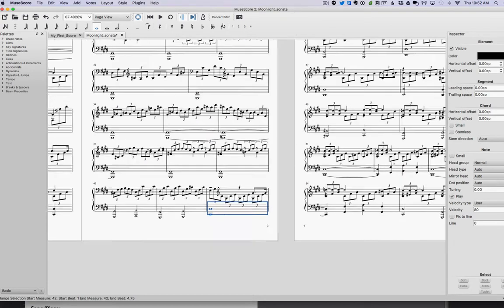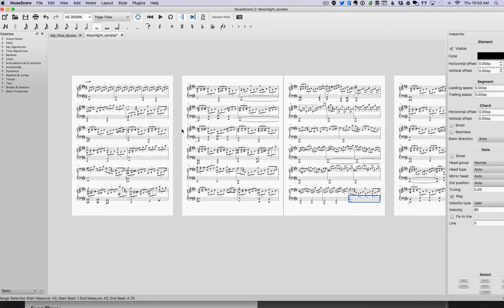13 Using Sonata Form for Tension and Release